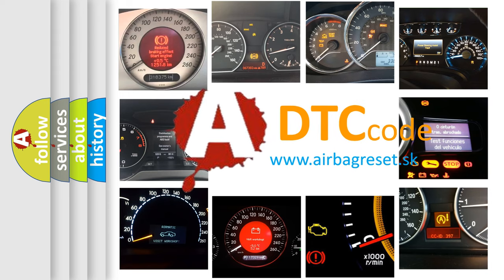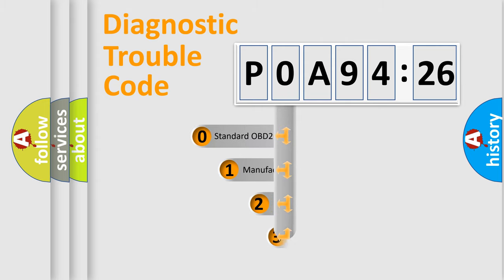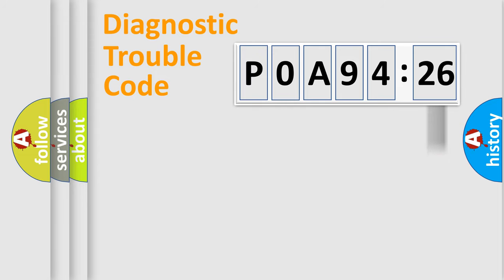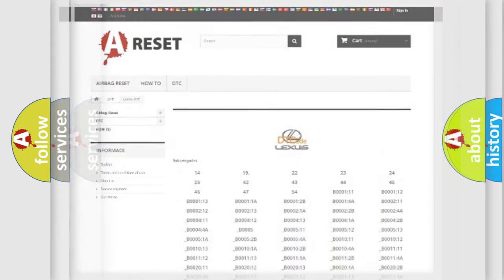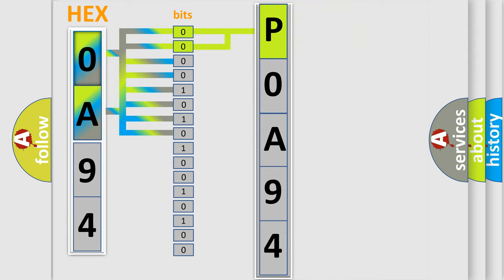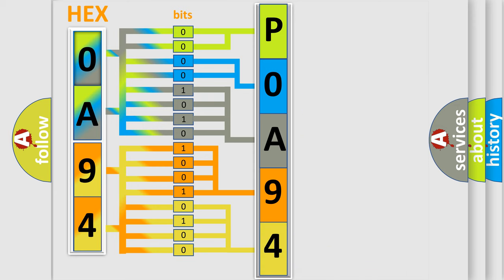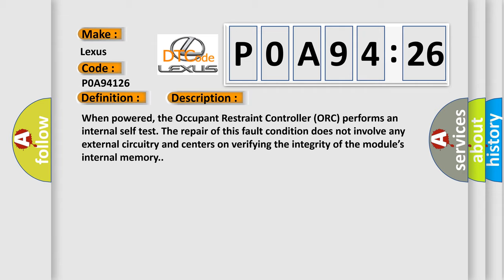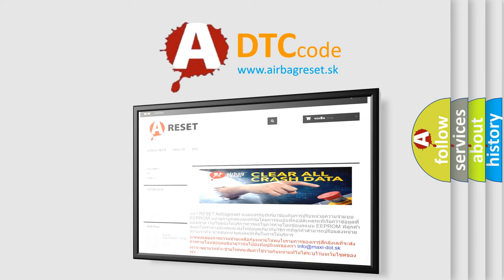DTC Lexus P0A94-126 Short Explanation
Contents:
0:21 Basic DTC analysis according to OBD2 protocol standard.
1:48 Insight into programming
2:58 A diagnostically understandable description of the Diagnostic Trouble Code
3:05 Basic error definition

Make:
Lexus
Code:
P0A94 126
Definition:
Deployment Data Record Full
Description:
When powered, the Occupant Restraint Controller (ORC) performs an internal self test. The repair of this fault condition does not involve any external circuitry and centers on verifying the integrity of the module’s internal memory.